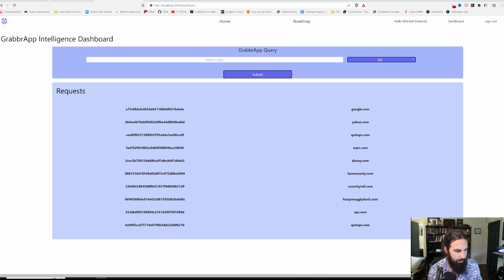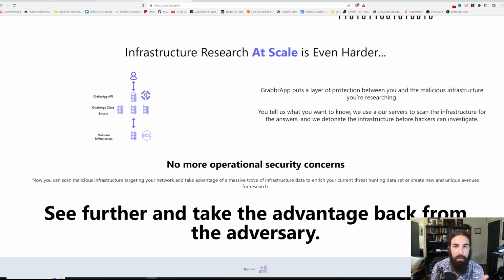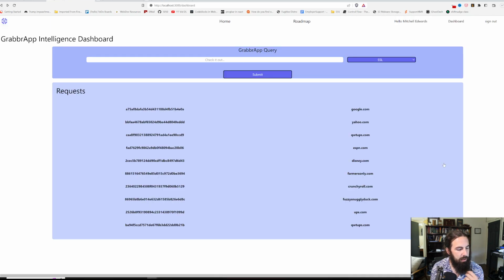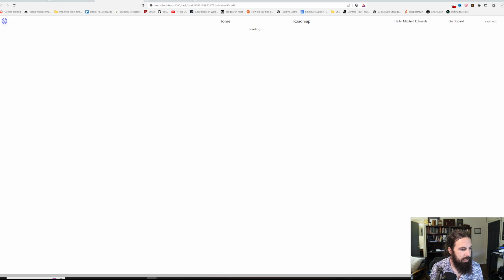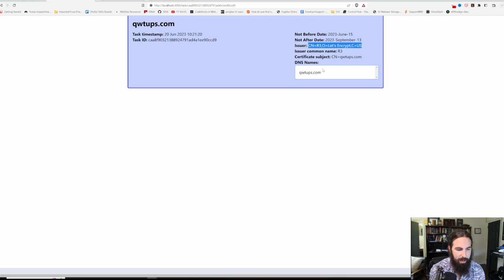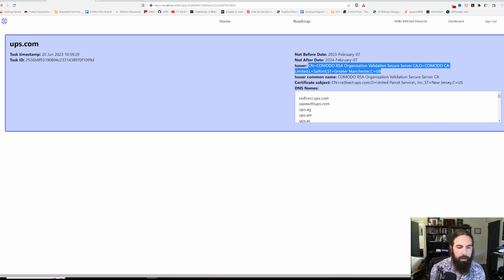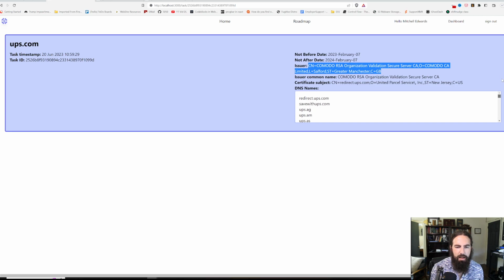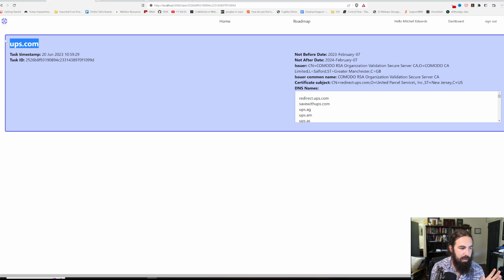GrabbrApp Beta Demo - Fetching SSL Certs and a Working UI!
GrabbrApp is my cyber security and threat intelligence startup that allows security researchers to investigate malicious infrastructure at scale, securely.

valhallaresearch.net